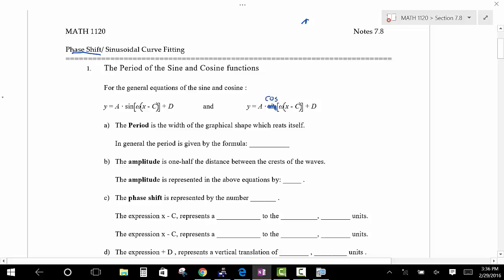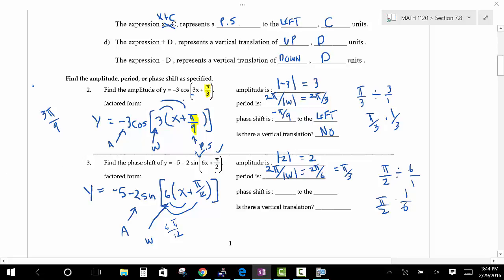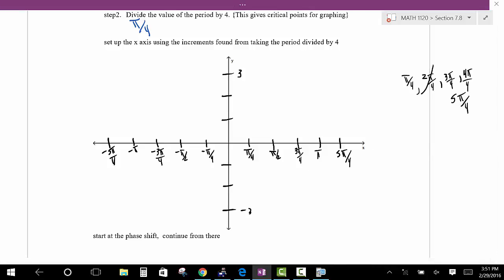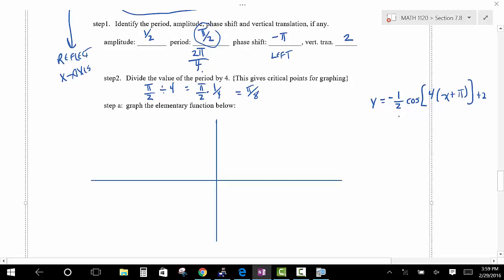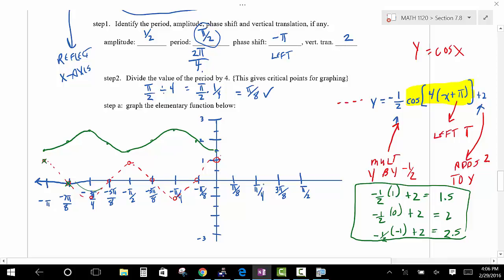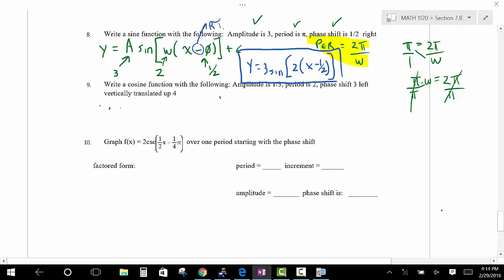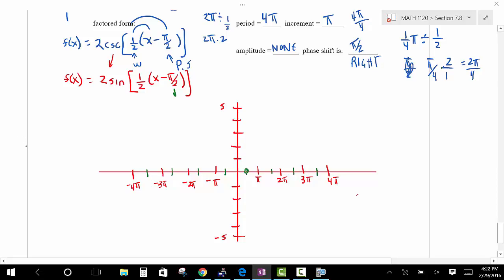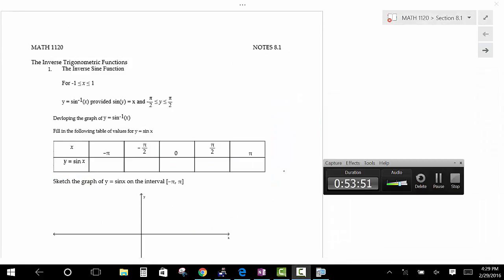MATH 1120 College Trig Section 7.8 Phase Shift